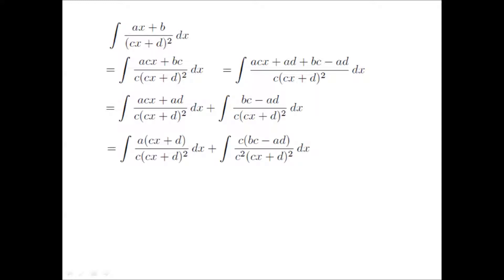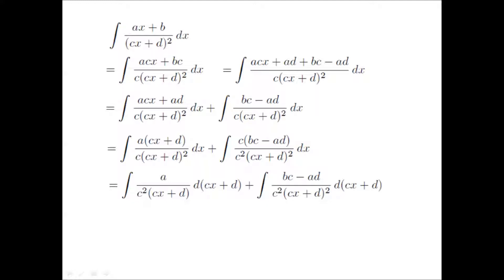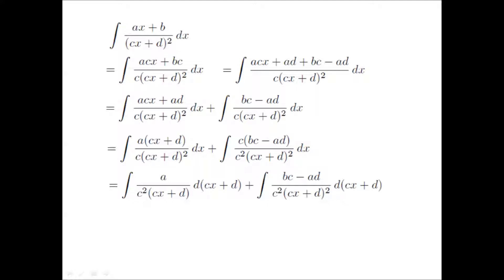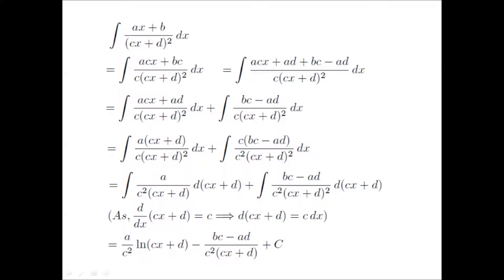How to solve integration of (ax + b)/(cx + d)^2| What is the integration of (ax + b)/(cx + d)^2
In this video, we will learn to integrate a general fraction form where the numerator is in a general linear form ax + b. Here a and b are the constants.  And in the denominator, we have a square of a general linear form cx + d. c and d are constants.